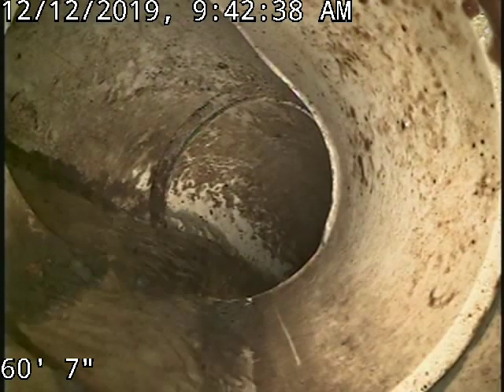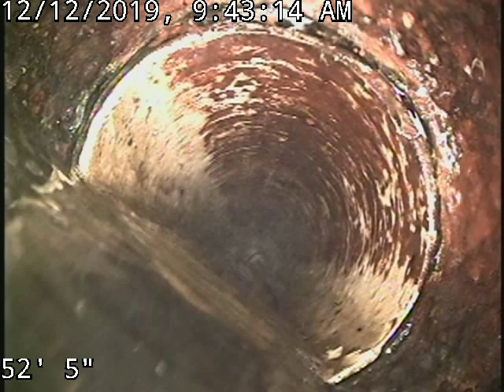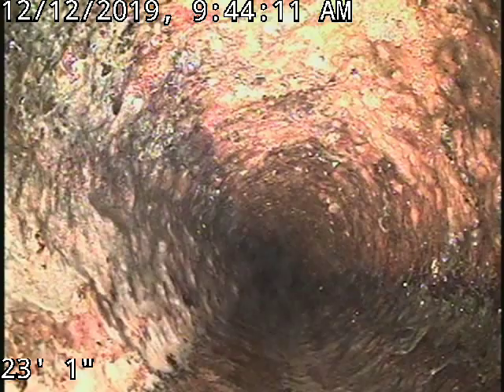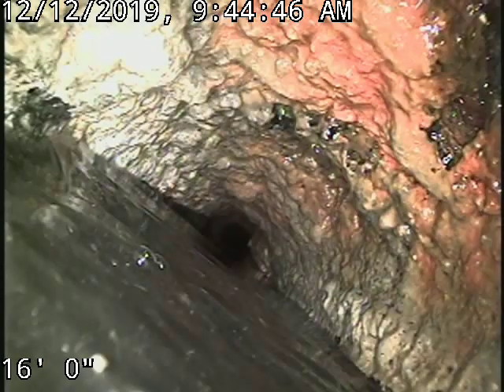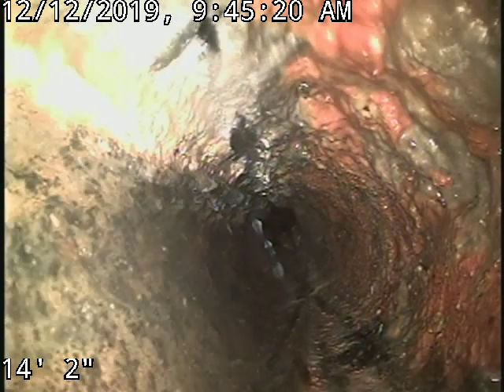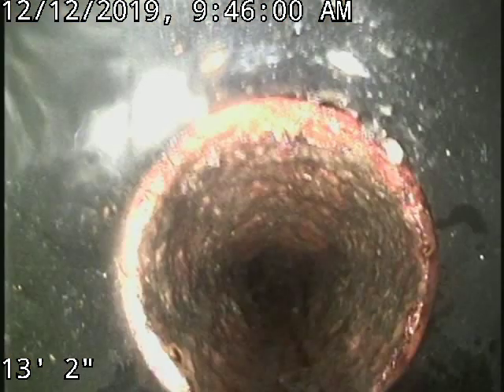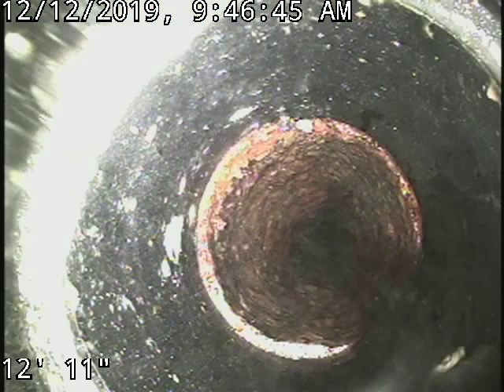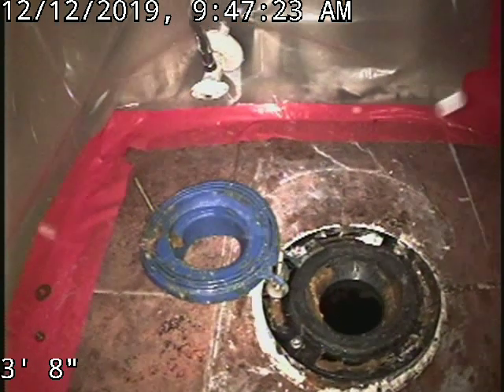14436 E 1st dr A9